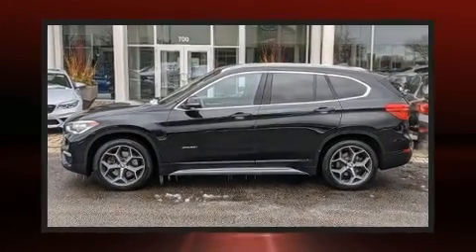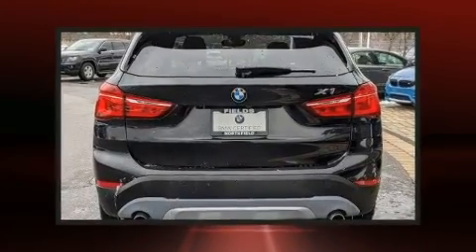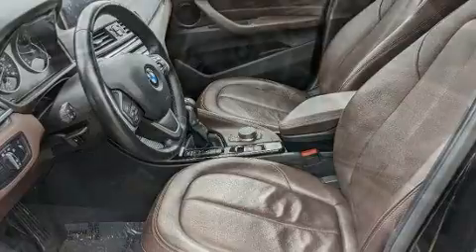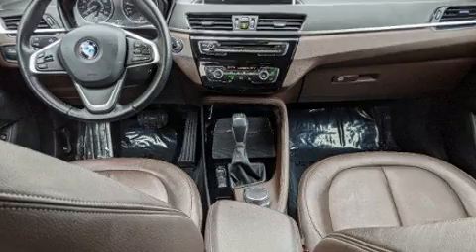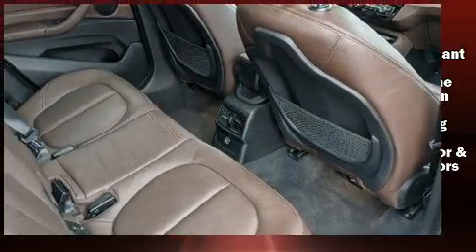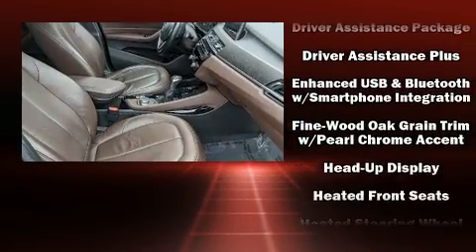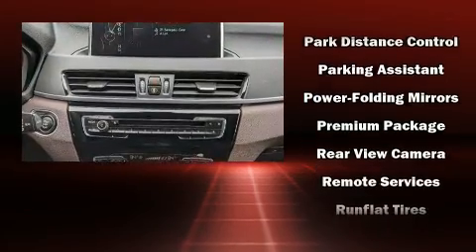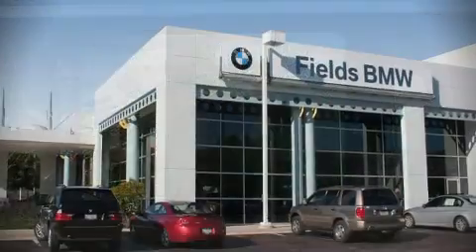2016 BMW X1 AWD 4dr xDrive28i in Northfield, IL 60093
You can expect a lot from the 2016 BMW X1. With fewer than 35,000 miles on the odometer, this 4 door sport utility vehicle prioritizes comfort, safety and convenience. It features an automatic transmission, all-wheel drive, and a 2 liter 4 cylinder engine. A turbocharger further enhances performance, while also preserving fuel economy. BMW prioritized comfort and style by including: a power seat, automatic dimming door mirrors, heated seats, turn signal indicator mirrors, lane departure warning, remote keyless entry, and seat memory. The unique heads-up display projects vehicle information onto the windshield, including speed, gear selection and engine speed. Drivers benefit by not having to take their eyes off the road. BMW ensures the safety and security of its passengers with equipment such as: dual front impact airbags, front side impact airbags, traction control, brake assist, a security system, an emergency communication system, and 4 wheel disc brakes with ABS. You'll never lose visibility with rain sensing wipers, which activate automatically when the drops start to fall. This vehicle has achieved Certified Pre-Owned status, by passing BMW's rigorous certification process. We pride ourselves in consistently exceeding our customer's expectations. Stop by our dealership or give us a call for more information.